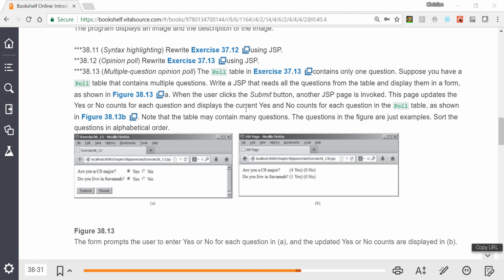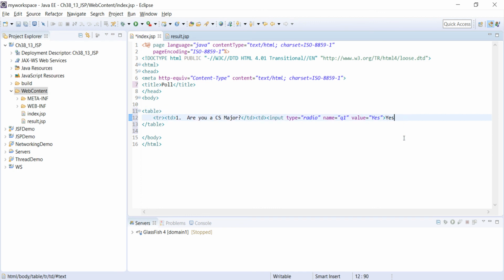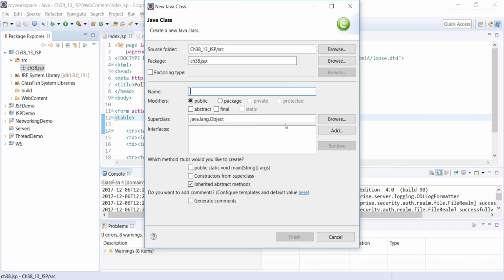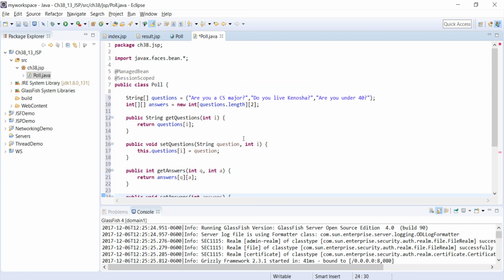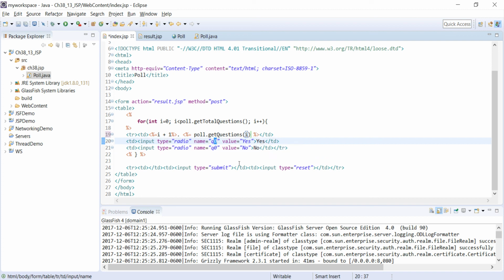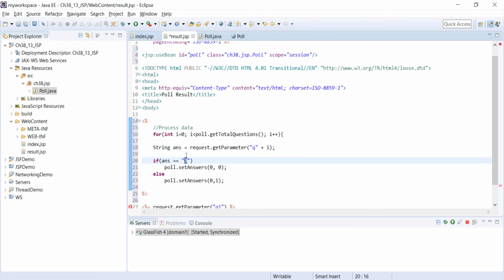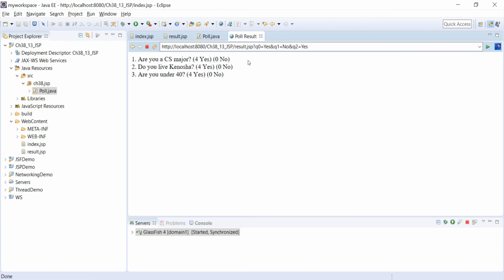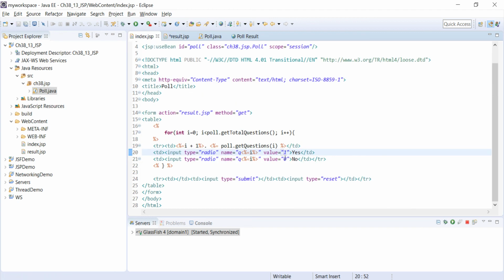Java Programming 2 - JSP Exercise 38.13 - Multiple-question opinion poll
⭕ Overview
In this video, I'll walk you through Exercise 38.13 from our Java 2 course, which is also one of your assignments. This exercise involves creating a multiple-choice opinion poll using JSP (JavaServer Pages).

Suppose you have a Poll table that contains multiple questions. Write a JSP that reads all the questions from the table and display them in a form. When the user clicks the Submit button, another JSP page is invoked. This page updates the Yes or No counts for each question and displays the current Yes and No counts for each question in the Poll table.

I'll guide you through the steps to build this project, starting with the basic setup and moving on to designing the survey questions. We'll look at how to handle responses, including yes and no answers, and how to process and display the results.

By the end of this tutorial, you'll have a clear understanding of how to implement a JSP-based opinion poll, enhancing your skills in web development and server-side programming.

⭕ Chapters
  0:00 - Introduction